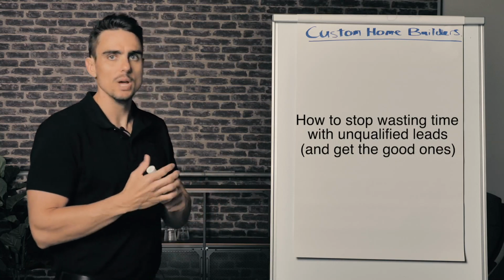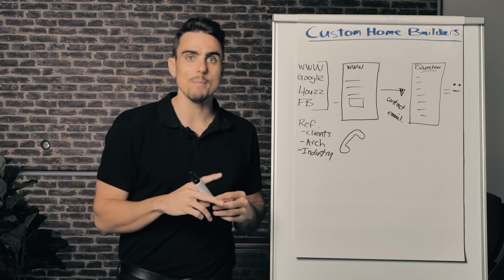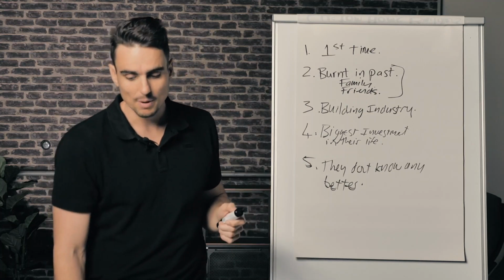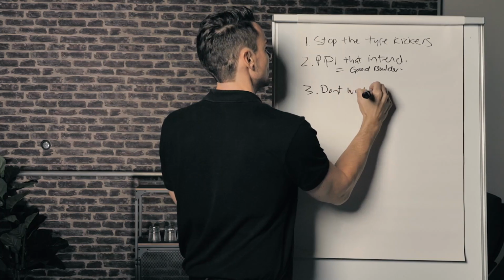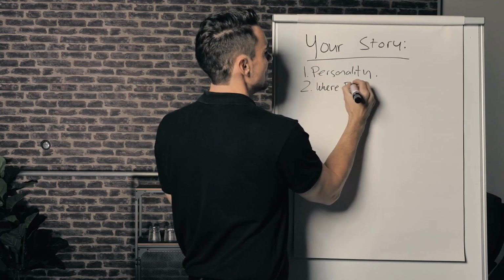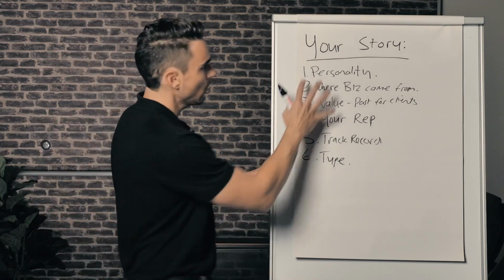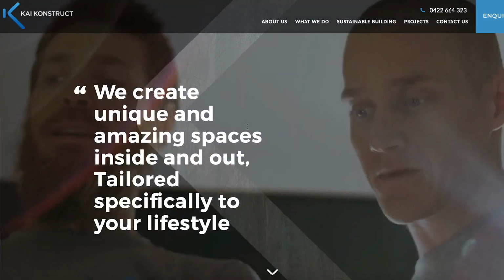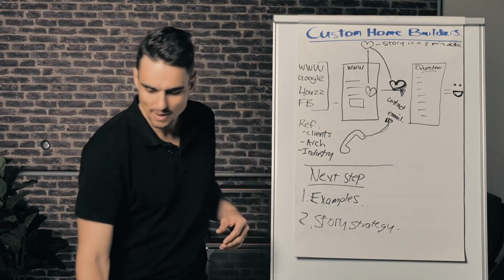Builders: How to stop wasting time with unqualified leads (and get the good ones)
Summary:
In this video, I show construction businesses specifically Custom Home Builders how to stop wasting time on bad leads.

I have spoken to a number of builders over the years and the one topic of conversation is always around “how do we attract more quality leads” and not waste time on those tire kickers.

I think builders are getting sick of the fact that instead of just producing amazing projects and working on the business they have to spend their time quoting multiple jobs that will most likely not go through.

What we cover in this video:
1. The pain of quoting, especially when you know it’s a bad project or it won’t go anywhere.
2. Generally, people just want quotes. We have to understand “why”?
3. What happens when we try and qualify COLD people with hard questions?
4. Nurturing the relationship.
5. What is “your story” and how do we use it as our secret weapon?